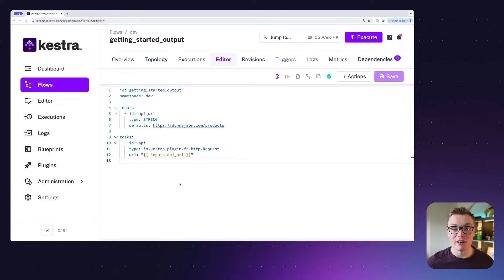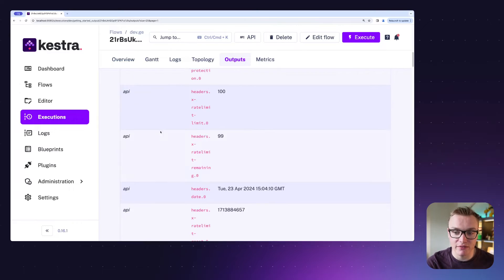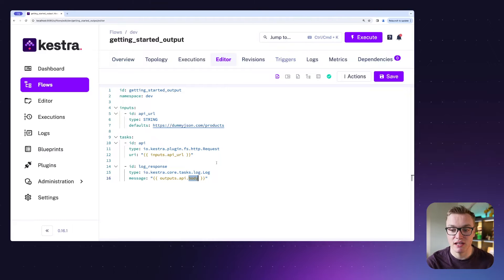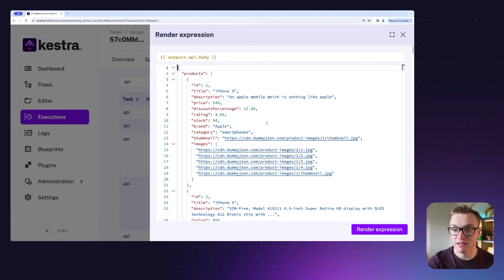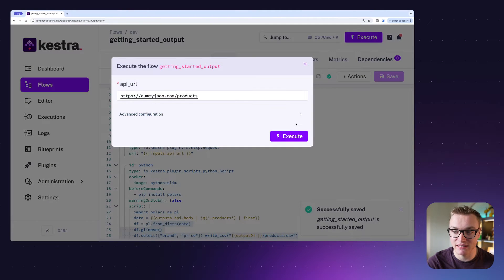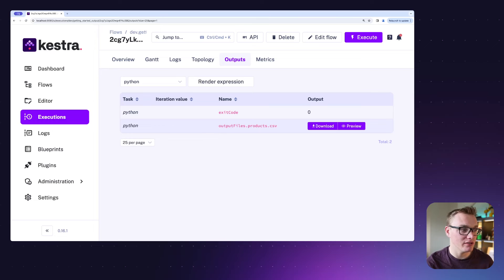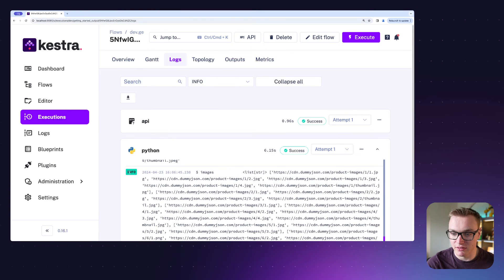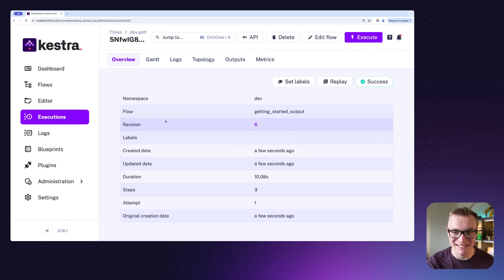Pass Data Between Tasks with Outputs | Kestra Tutorial 2024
Join Will as he explores the powerful capabilities of outputs in Kestra. This tutorial demonstrates how to effectively capture and use outputs from tasks like HTTP requests. Learn how to access and manipulate these outputs for subsequent tasks, improving the flow of data through various stages, from logging to rendering and even integrating with Python scripts for file generation.